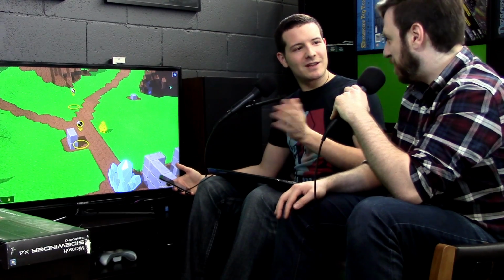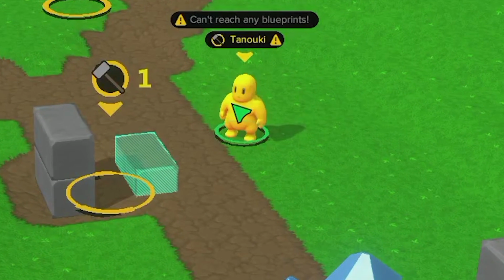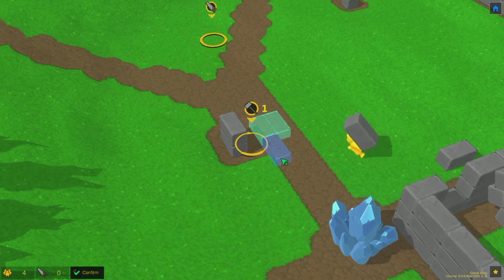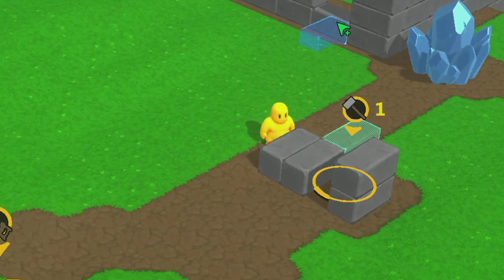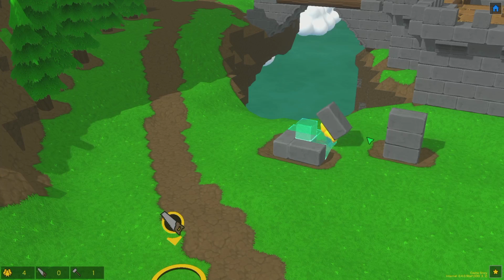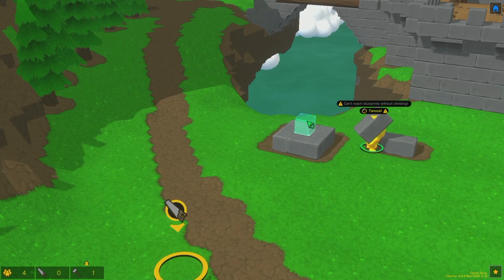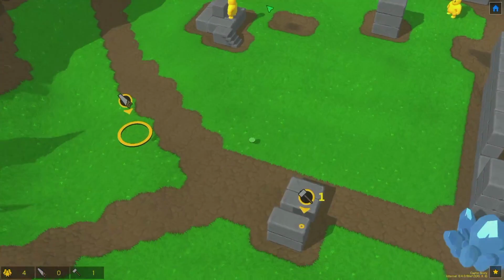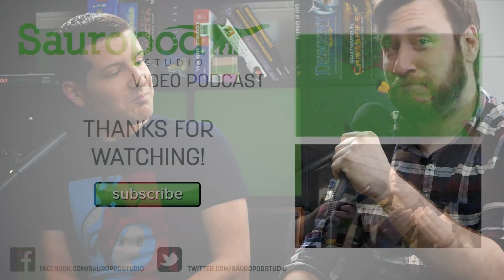Version 0.4.0 – Part 1 Overhead display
In the coming days we will explore some of the features that will be available in update 0.4.0 through a series of short videos. Here’s the first part of this series.

Today our programmer Fav explains how the overhead display will give crucial information that will help the players when making a castle.

Update 0.4.0 will be available in the week of April 27th, 2015.

- Team Sauropod